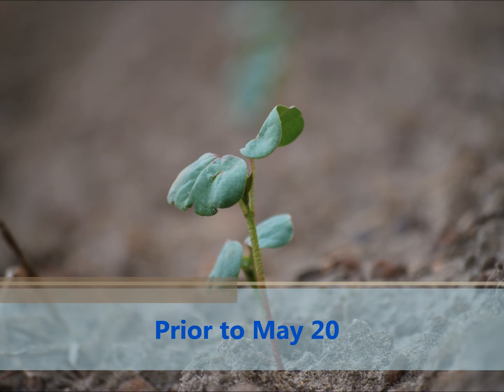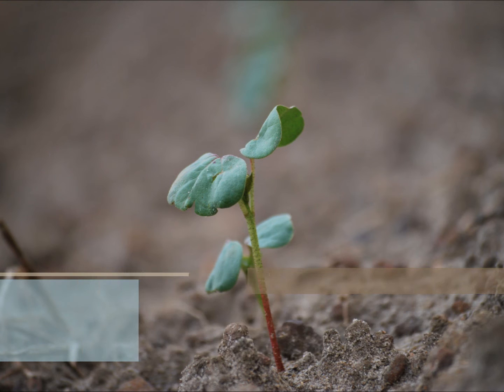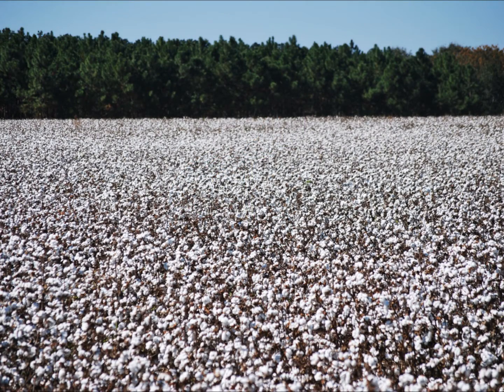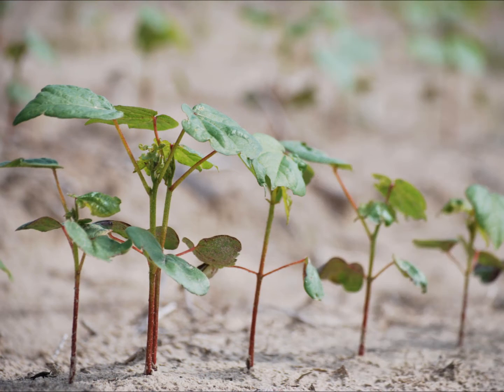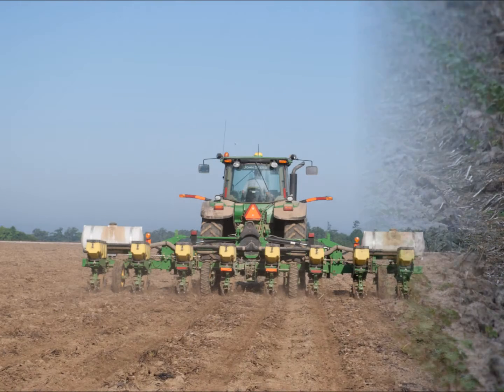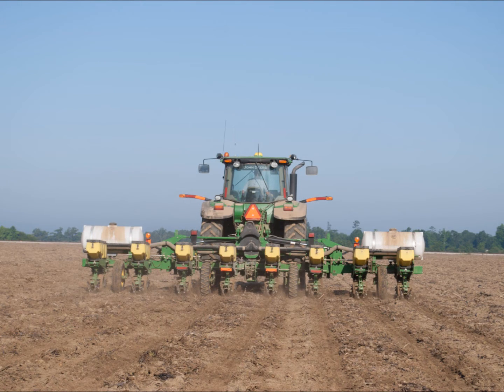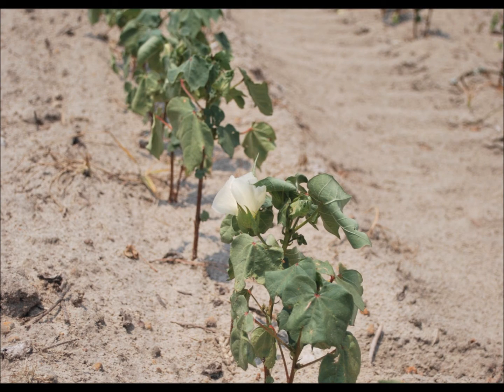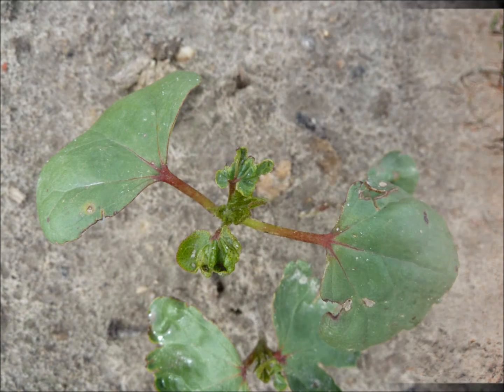Cotton Shorts Joel Replanting, 2015 REVISED